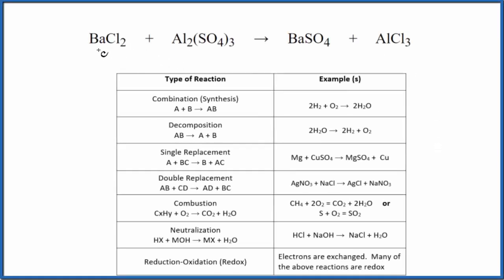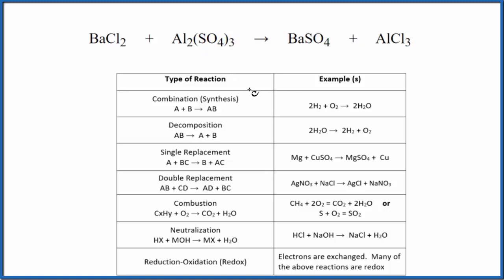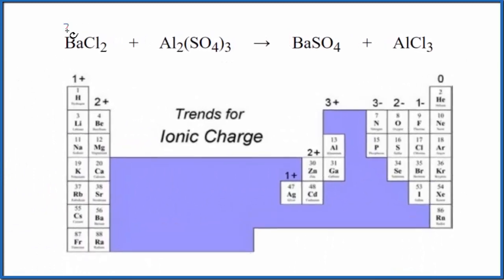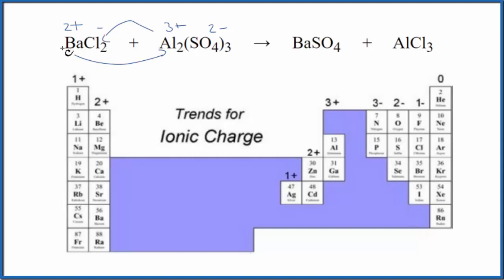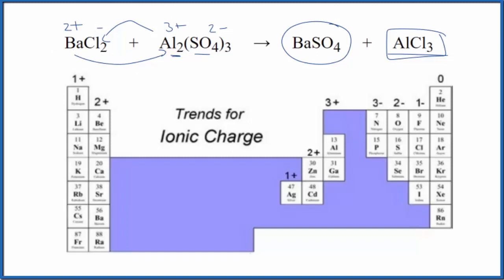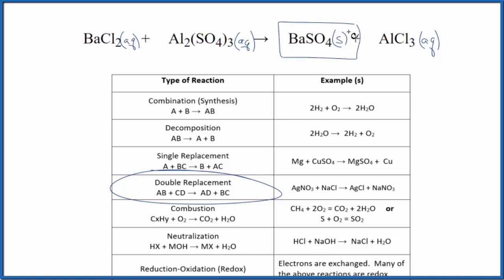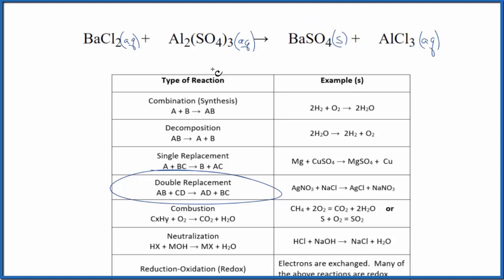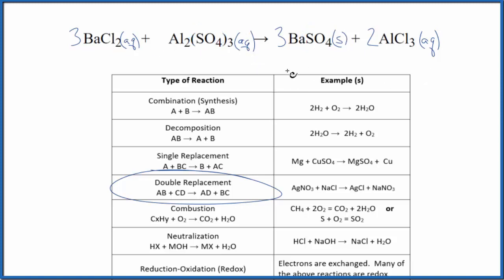Type of Reaction for BaCl2 + Al2(SO4)3 = BaSO4 + AlCl3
In this video we determine the type of chemical reaction for the equation BaCl2 + Al2(SO4)3 = BaSO4 + AlCl3 (Barium chloride + Aluminum sulfate). Since we have two metals replacing each other (switching places), the type of reaction for BaCl2 + Al2(SO4)3 = BaSO4 + AlCl3 is a double replacement reactions follow the general form of:

To determine if a double displacement reaction will take place, we need to determine if one of the products is insoluble and therefore a precipitate. This means that is will no longer be dissolved in the solution and will be a solid, usually falling to the bottom of the test-tube. For this reaction, BaCl2 + Al2(SO4)3 = BaSO4 + AlCl3, the reaction does take place.

---Helpful Videos---

Synthesis (Combination): A + B → AB
Decomposition: AB → A + B
Single Replacement : A + BC → B + AC
Double Replacement: AB + CD → AD + BC
Combustion: CxHy + O2 → CO2 + H2O
Neutralization: HX + MOH → MX + H2O
It is not necessary to balance BaCl2 + Al2(SO4)3 = BaSO4 + AlCl3 in order to determine the type of reaction, although it makes more sense with the equation is balanced.

For more chemistry help with classifying types of reactions like Barium chloride + Aluminum sulfate and other chemistry topics,